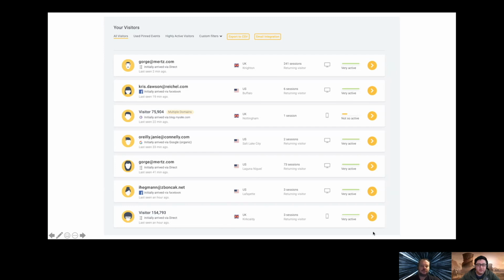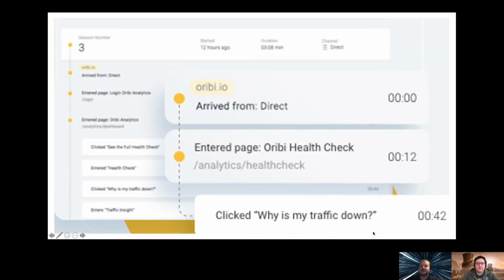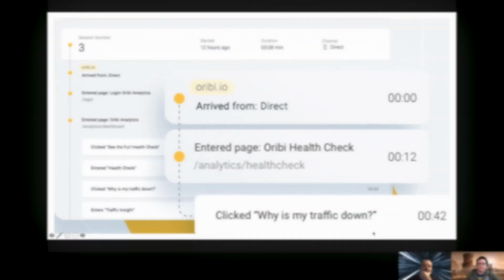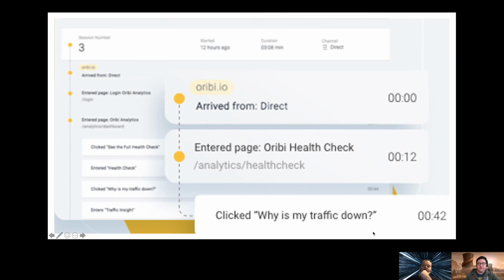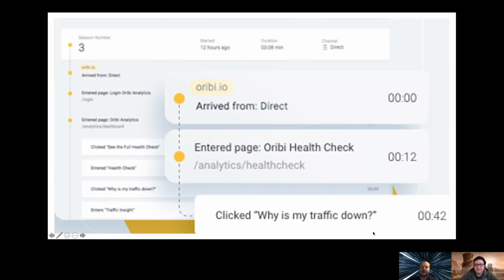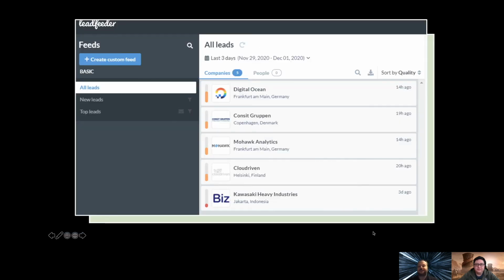ESSENTIAL Growth-Hacker tools! At least some of them. vLog 1.6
In this episode Rodrigo and Jussi talk about which tools they used to identify mayor user experience flaws on the happit.com website.

The tools discussed in this video are:
- oribi.io